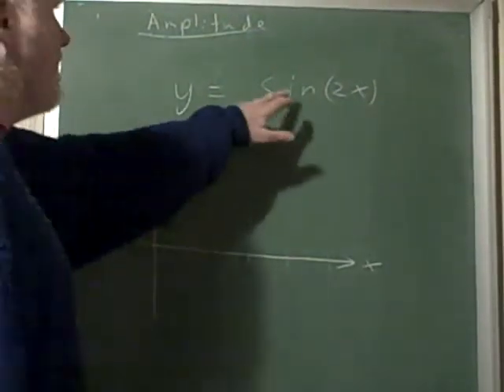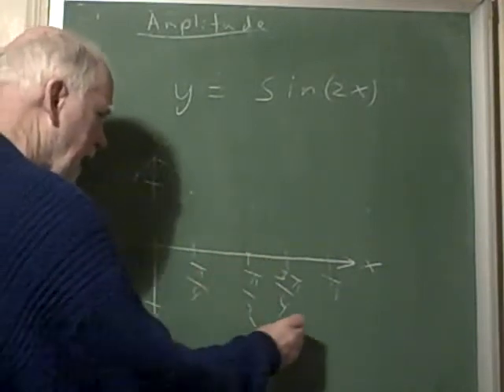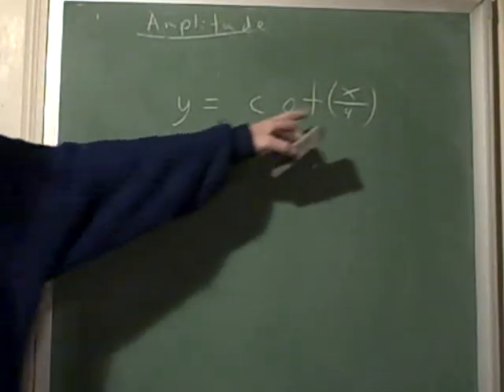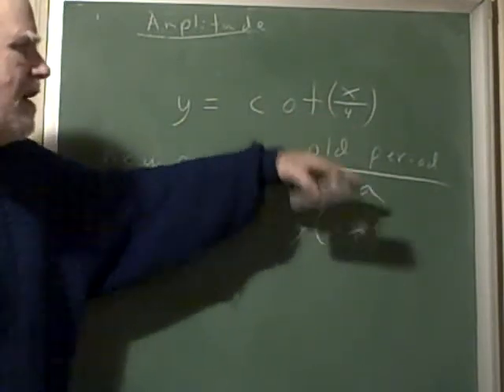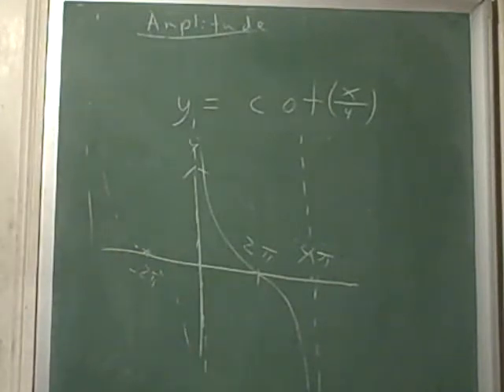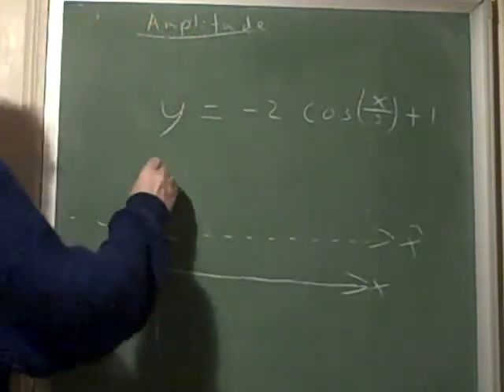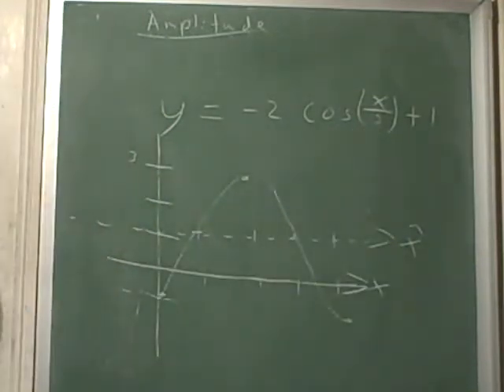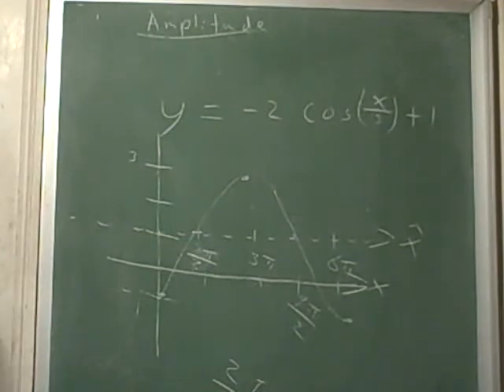Trig Graphing 7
Period change.   y = cot(x/4)